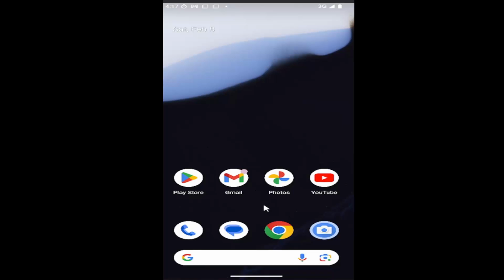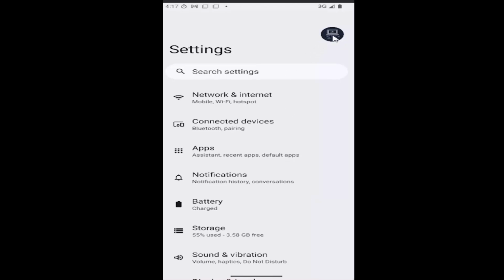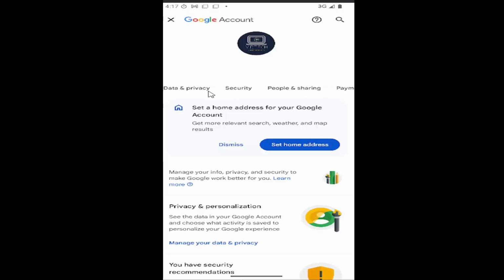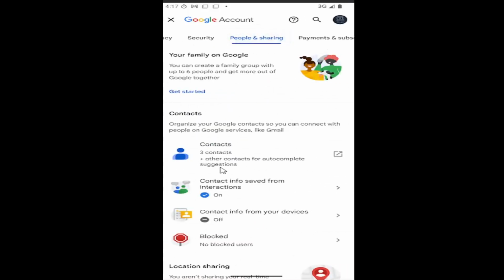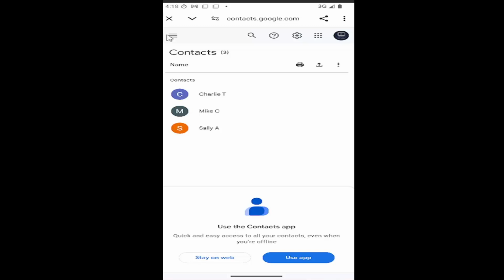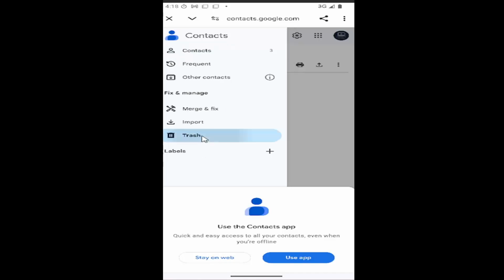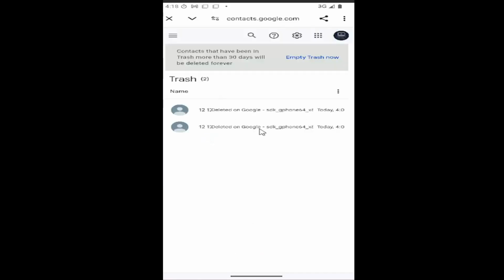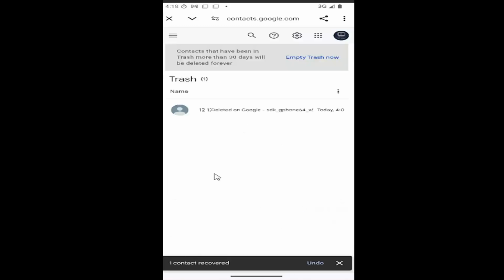Galaxy S23/S24 - How to Recover/Restore Lost or Missing Contacts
Lost contacts on your Galaxy S23 or S24? This guide covers the best methods to recover or restore missing contacts so you can reconnect without hassle. Whether contacts disappeared due to a sync issue, accidental deletion, or software update, there are ways to retrieve them. Learn how to check backups, sync settings, and other recovery options to restore your important phone numbers.

Issues addressed in this tutorial:
restore contacts on galaxy s8
how to restore lost contacts on samsung
how to restore lost contacts on android
how do i restore lost contacts on my android phone
recover lost contacts android
how to recover lost contacts on samsung
how to recover lost contacts on android phone
i lost all my contacts on my samsung galaxy phone
how to recover lost contacts on android
how to restore contacts on galaxy s8
how to restore contacts on galaxy s9
i lost my contacts on my samsung phone
i lost all my contacts on my android phone
lost all contacts on android phone
lost all my contacts on samsung phone